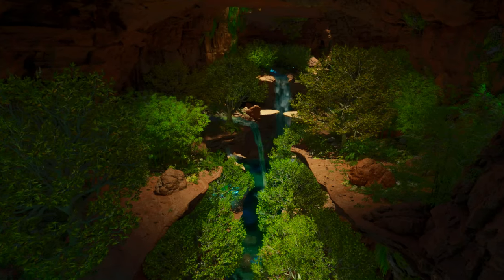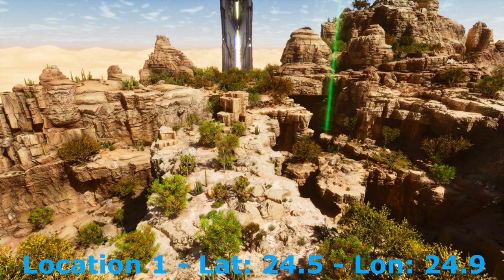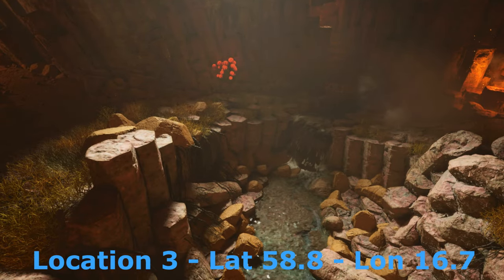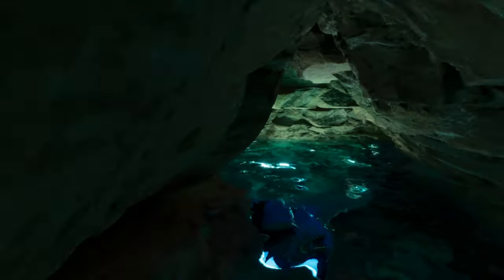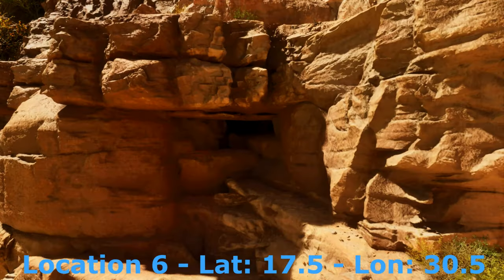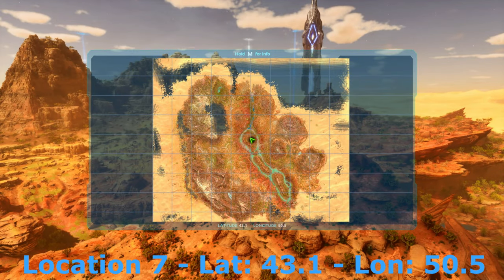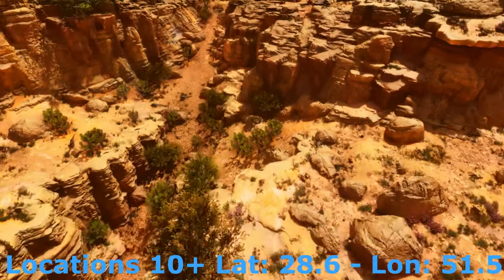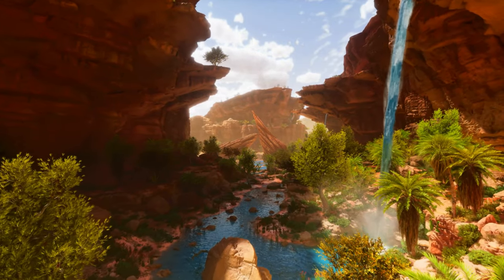Top 10 Best Base Locations in Ark: Survival Ascended Scorched Earth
This guide will show you 10 of the Best Base Locations in Ark: Survival Ascended Scorched Earth. I will show you the best PVE base locations and along with the best PVP base locations and hidden rat holes. I will show you the best locations for your first starting base and massive locations for Alpha Tribe bases on the ASA Scorched Earth. I will give you map and GPS coordinates for all of the top 10 best base locations for your new home in Ark: Survival Ascended Scorched Earth for Xbox Series X, PS5, and PC.

Use these Chapters to jump to the Base Locations you're most interested in:

Introduction - (0:00)
1: The Best Crystal Obsidian and Metal Base Location on Scorched Earth - (0:53)
2: Prebuilt Castle Starter Base Location - (2:43)
3: The New Best PVP Base Location on Scorched Earth - (3:48)
4: The Best PVP Alpha Tribe Base Location Massive Cave on Scorched Earth - (5:24)
5: The Best Hidden Metal Base Location on Scorched Earth - (7:58)
6: The Best Hidden Rathole PVP Base Location on Scorched Earth - (9:24)
7: The Best Big Alpha Base Location on Scorched Earth - (11:02)
8: The Best Metal and Oil Base Location on Scorched Earth - (11:44)
9: The Best Flat Plateau Base Location on Scorched Earth - (13:16)
10: Lots of the Best Scenic Builder Base Locations on Scorched Earth - (14:02)